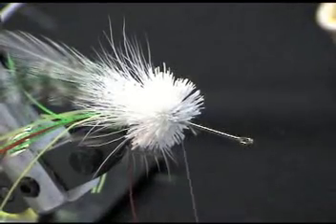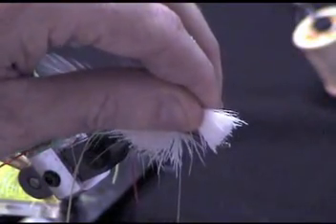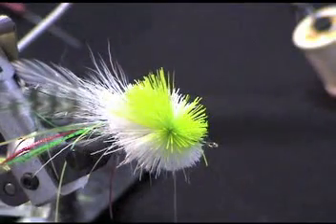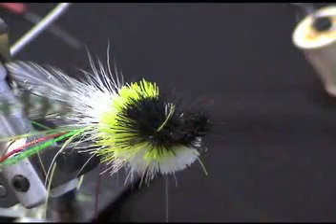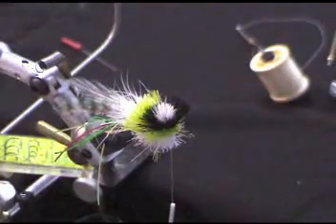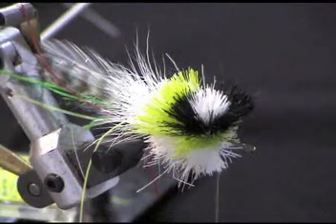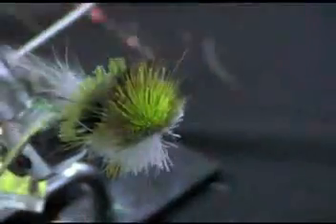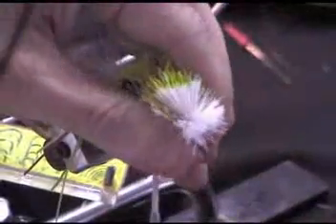Tying a Dahlberg Diver - Part 2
Ken Bohannon demonstrates tying his version of the Dahlberg Diver, a deer hair fly

Part 2 - Spinning and Stacking Hair

From the 2007 Texoma Tie In